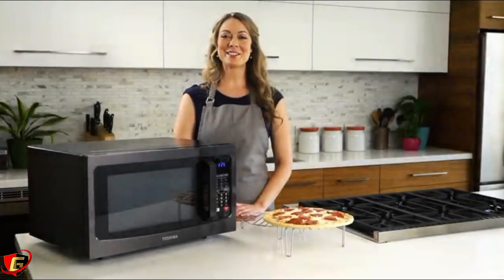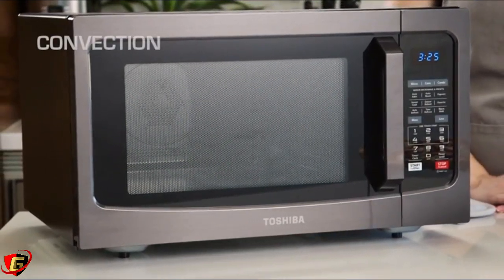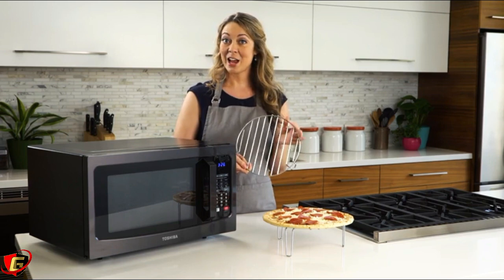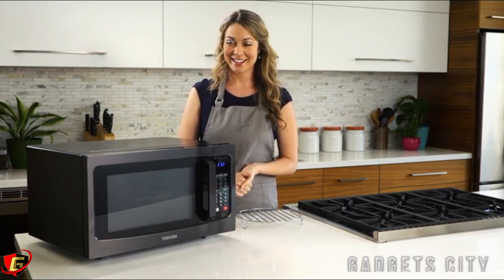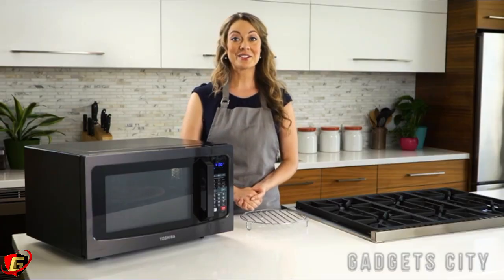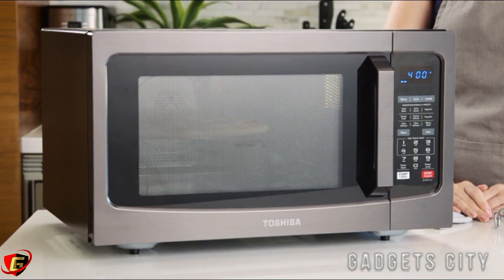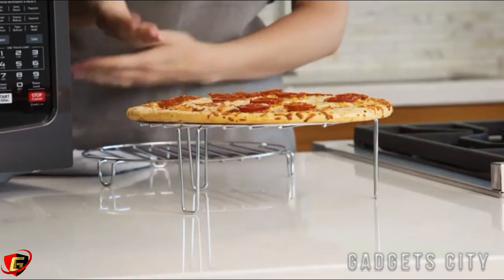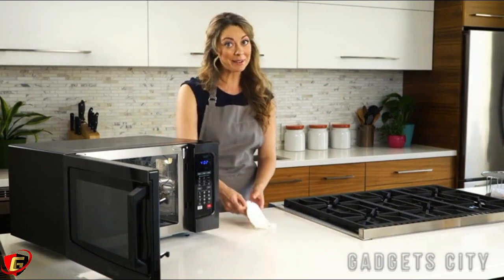Toshiba Convection Microwave Oven with Convection Function and Smart Sensor